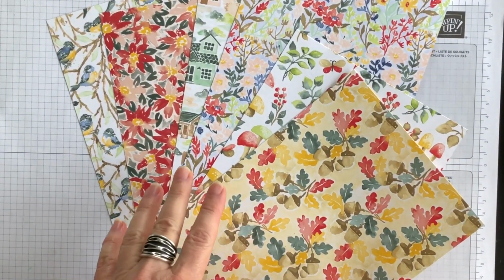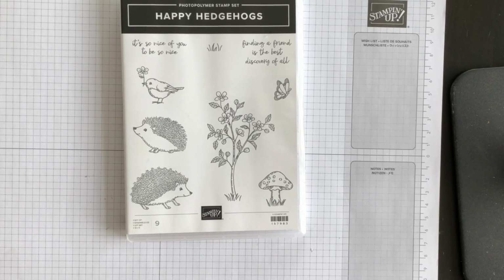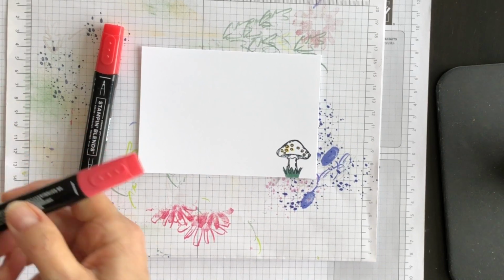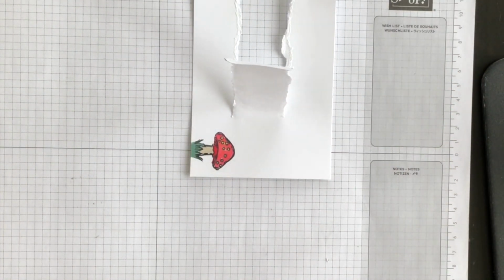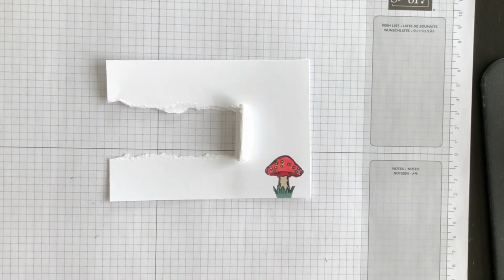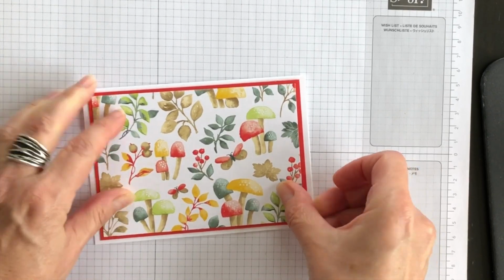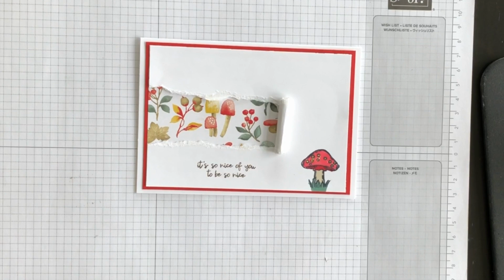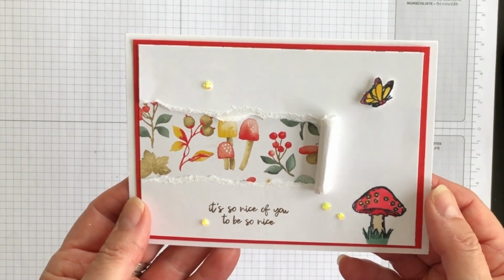This easy technique is one that you should learn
Are you wondering what to do with leftover bits of designer paper? I have the perfect solution for that question. I am going to show you a super easy technique that packs a wow factor. So, let's get started!

To link to my blog post for supplies, measurements and ordering numbers,